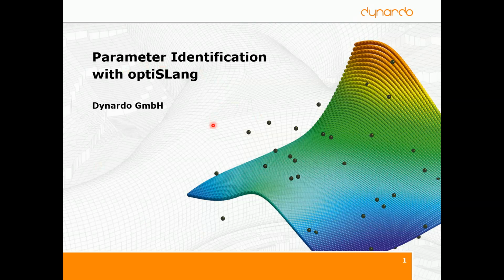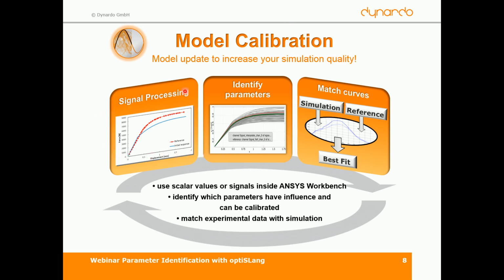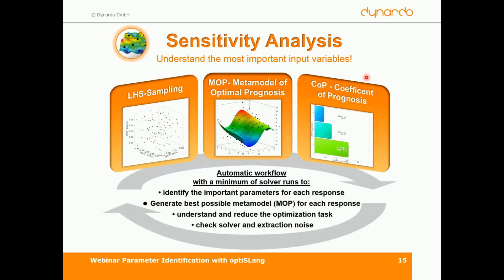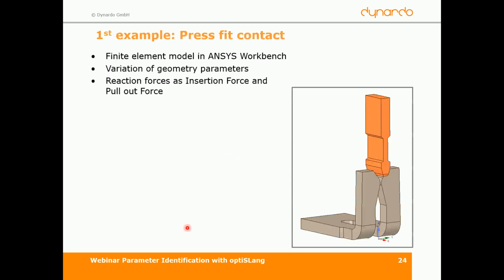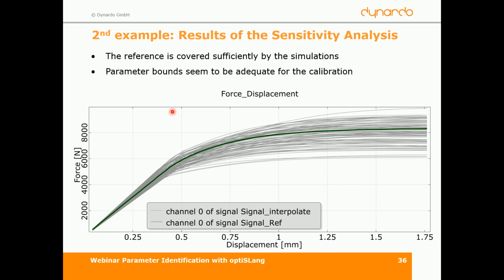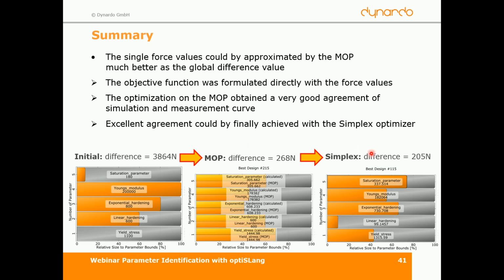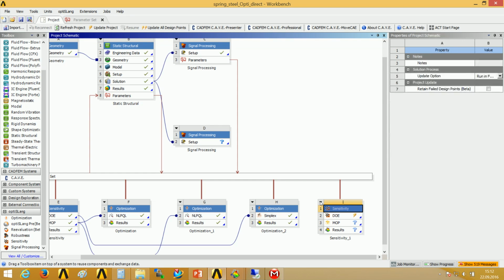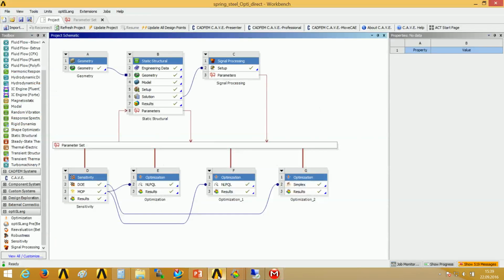Webinar Parameter Identification 2016 09 22